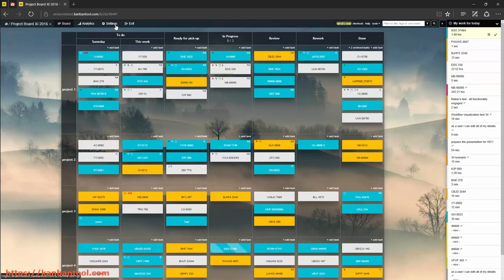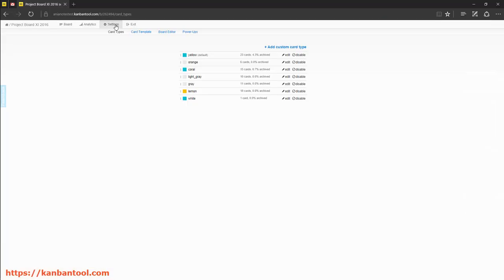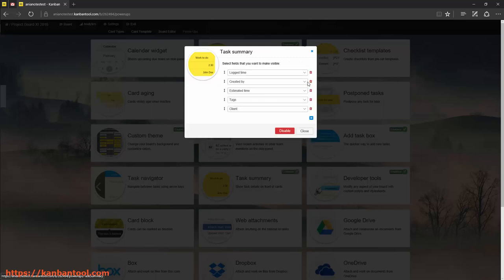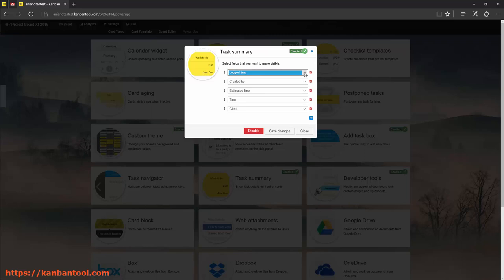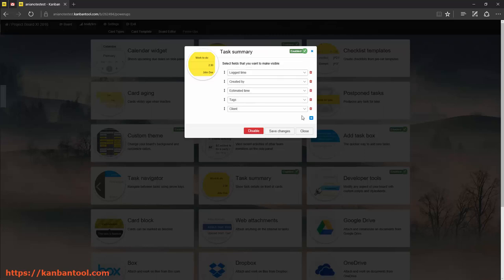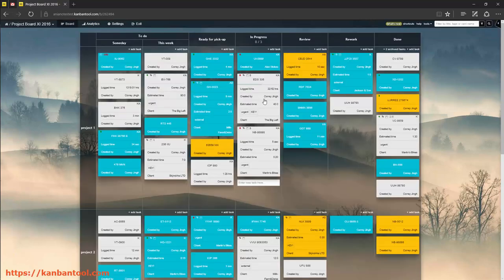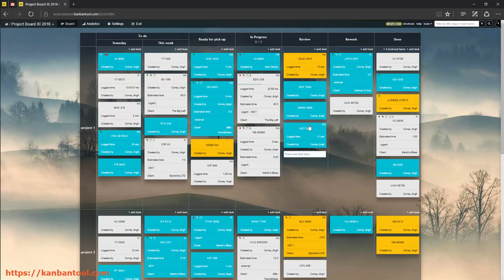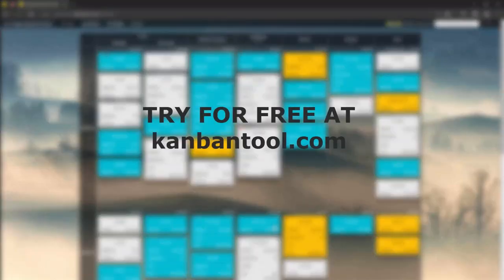Kanban Tool - Task Summary Power-Up - kanbantool.com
See how easy it is to display exactly what you want to see on your cards in Kanban Tool. Enabling one Power-Up and setting your choices is all that's required.